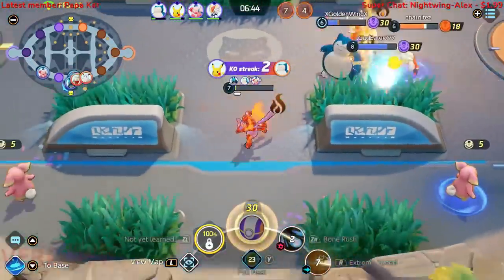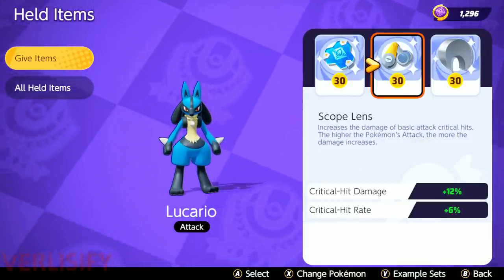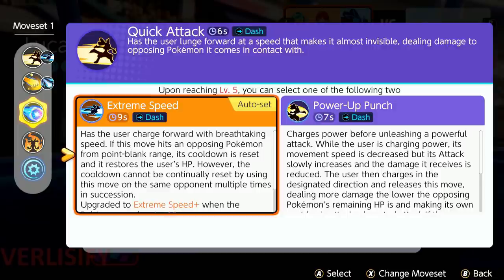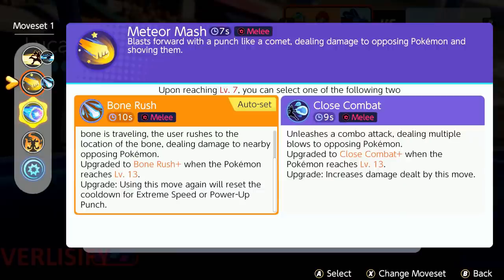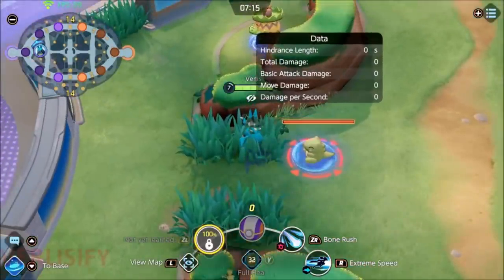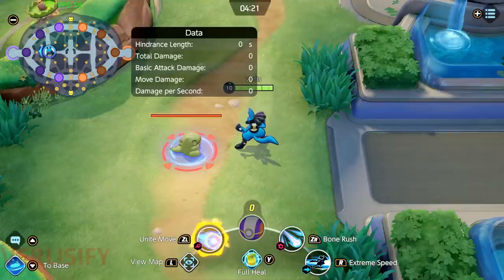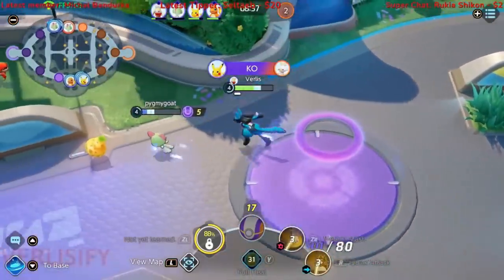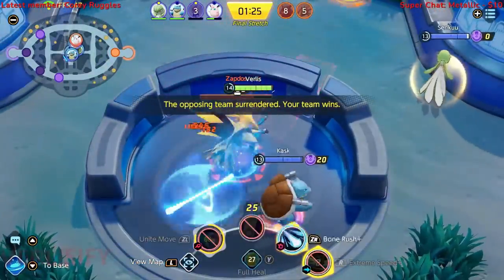*UPDATED* POKEMON UNITE LUCARIO GUIDE! BEST Pokemon Unite Lucario Moveset and Item Guide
Updated Pokemon UNITE Lucario Guide / Best Pokemon UNITE Lucario Build, Moveset, and Items! Lucario is one of the best Pokemon in Pokemon UNITE and somehow didn't get nerfed for the Pokemon UNITE Mobile Release. Once you master Lucario's very high skillcap combos and cooldown resets you will be almost unstoppable. This Master Rank Lucario Strategy Guide focuses on the Best Lucario Moveset in Pokémon UNITE and ability combos.

~~~ Best Pokemon UNITE Lucario Guide ~~~